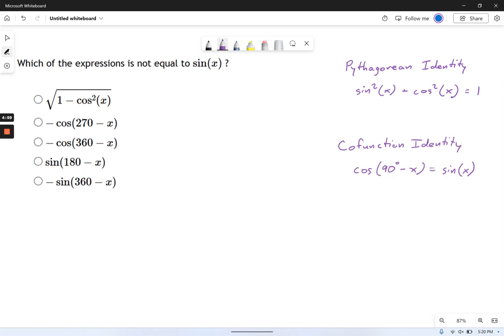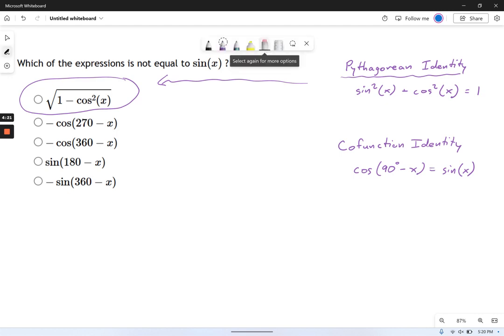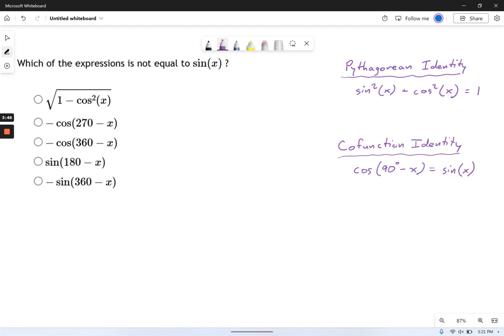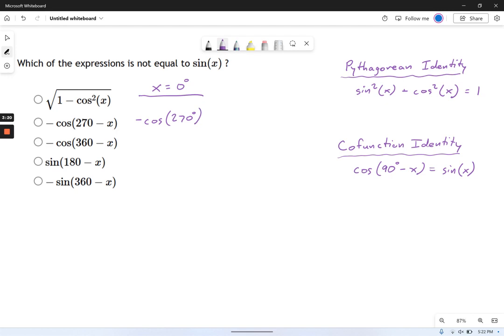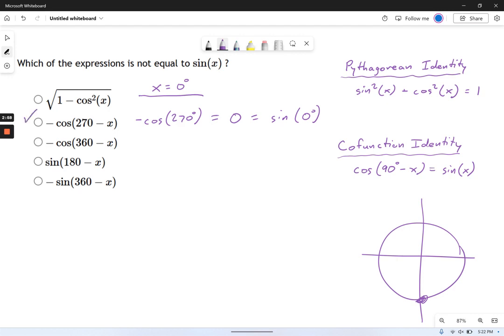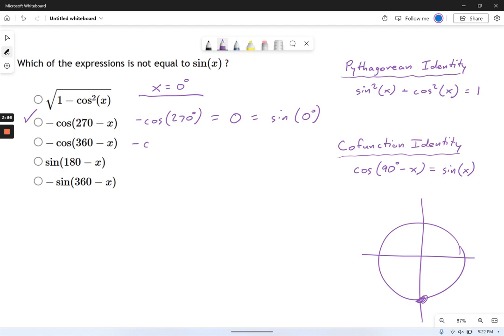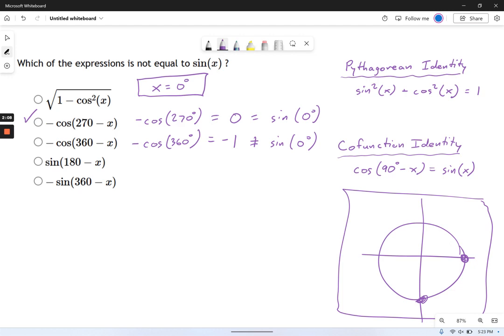Trigonometry: Special Angles -- 4 📐